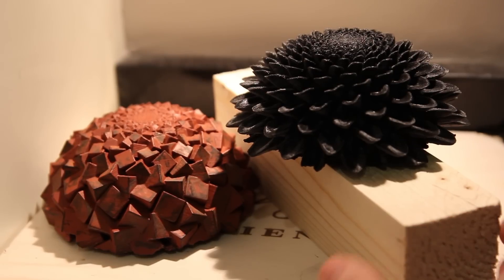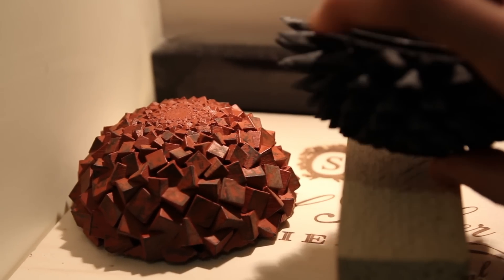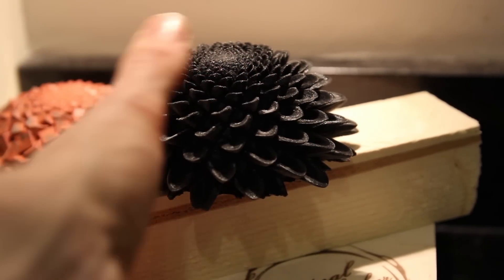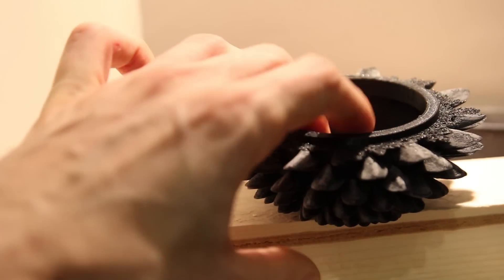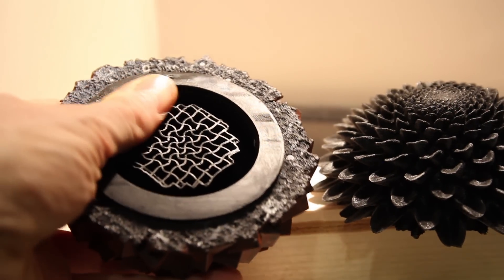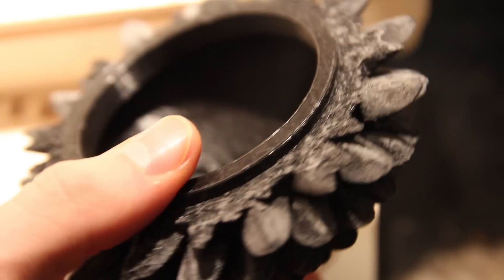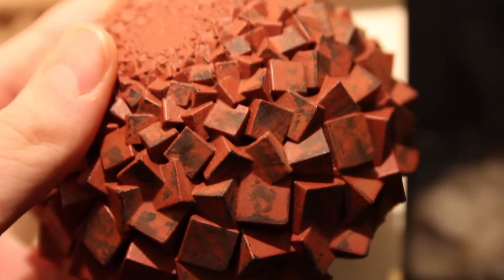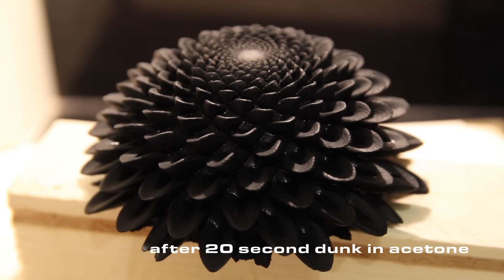PLA SMOOTHING WITH ACETONE BLOOM MODEL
Go to 15:00 for the final result!

Sorry for the long length again, i will only do 5mins vids in the future, but i just wanted to show as much of what i did to try and inform you of everything. Im sure i missed something, but hey ho!

Here I smooth yet another model, but this one was printed at 70 mm per sec, at 230c Layer height the usual 0.06 Dont even bother trying to print at 0.1 the effect does not work as well. The result i got is very nice, and with just a touch more sanding (with 240 grit sandpaper, or finer if i want it perfect) will be ready for a silicon mould cast. but it all depends on how perfect you want it, in theory i could get it to look like an injection mold cast, but it would take a bit more time, as would anything, even from a dlp unless its truly perfect you want to cast as every detail is brought out in the silicon mold.

I keep my acetone dunking tub outside, to there is no health risk, and always use gloves now so i dont have any PLA residue left on my hands.

All the details are at the start, so you can pause it and look, and i just added various shots of the model printing(photos and phone vids) at the end of this clip just to show you i have not modded anything or have any fancy setup, just basic setting set to what i posted.

I might download a new filament feeder though as this original one is giving me a headache now and after someone has appeared to tamper with it, the layers dont seem to be as perfect as they were before, even at 35mm per second. Just need to tinker with it for a bit. Total print time was 27Hrs Approx.